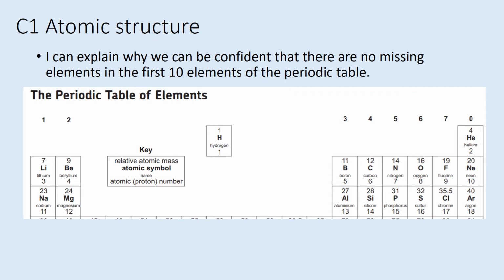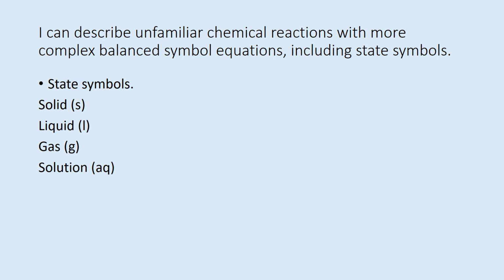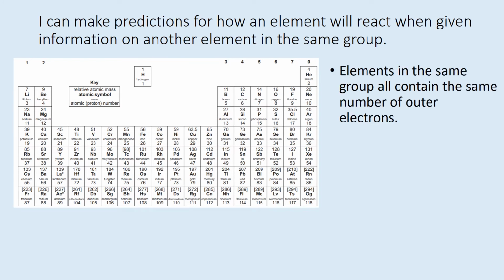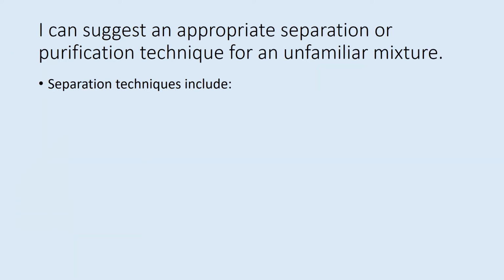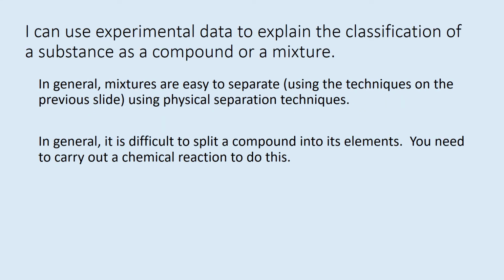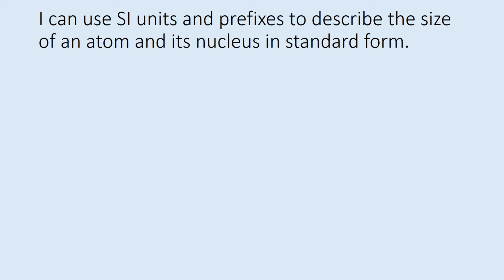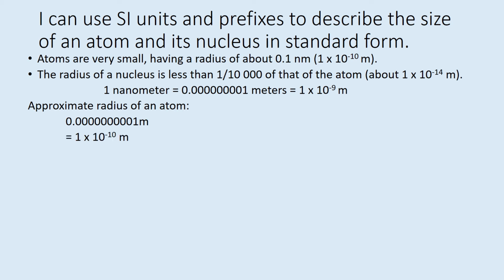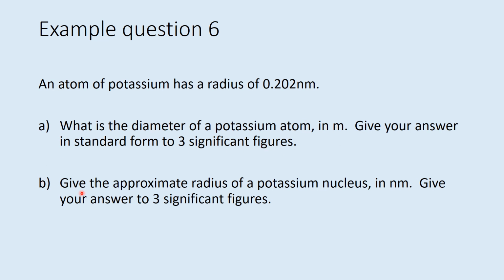C1 Tricky bits - unfamiliar reactions and SI units